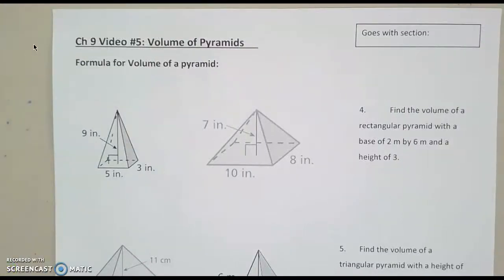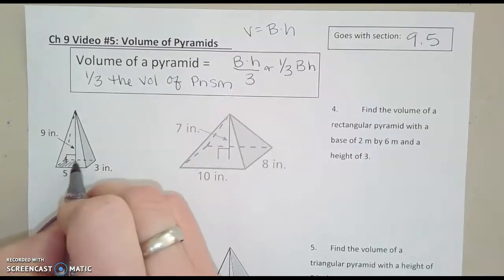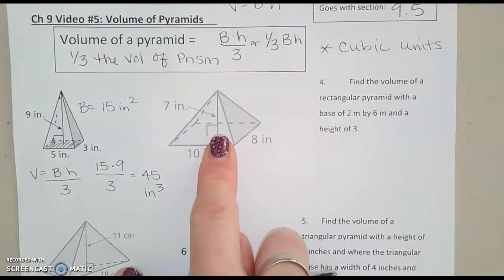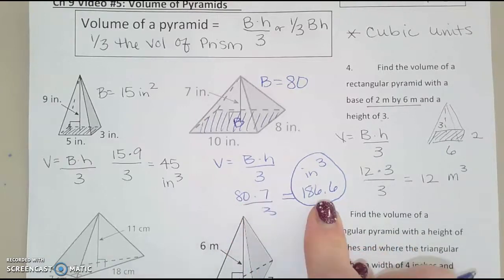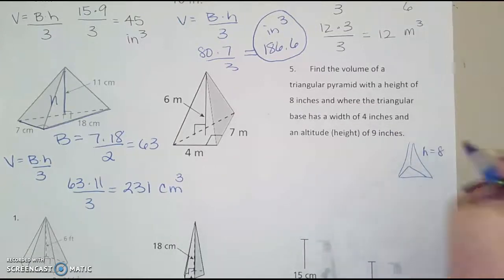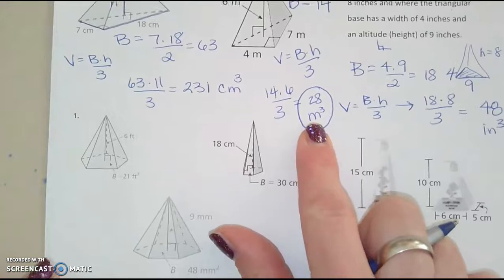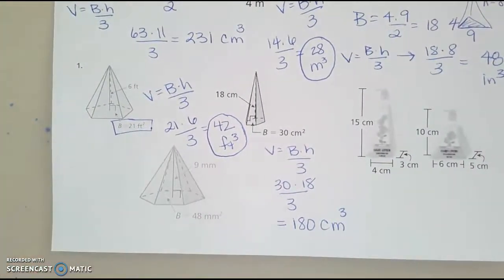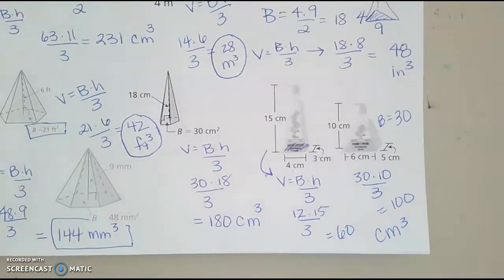Ch 9 video #5 - volume of pyramids